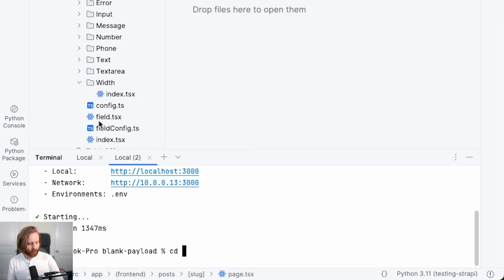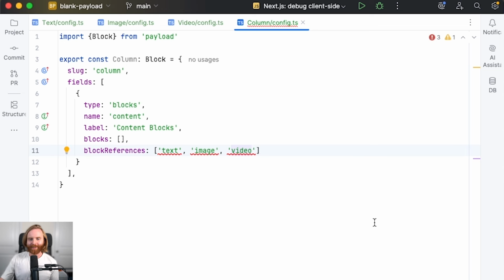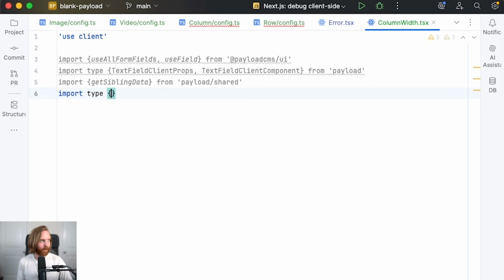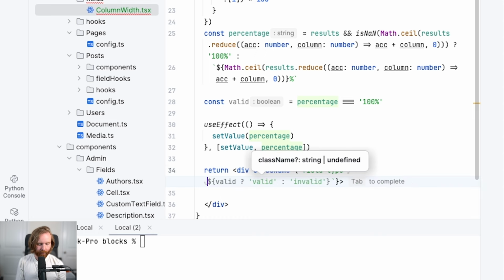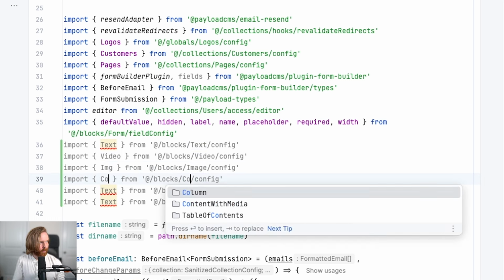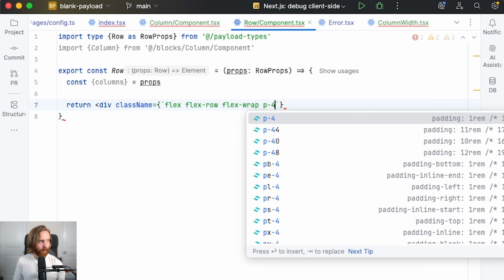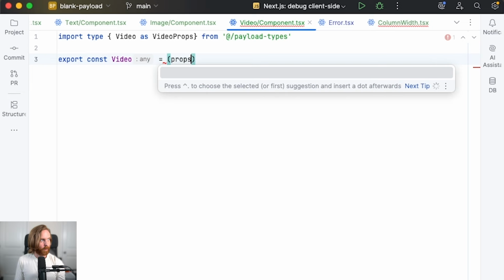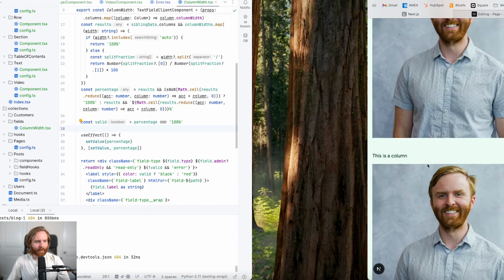Create Flexible Layouts with Nested Blocks in Payload CMS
In this video, I build a nested block system in Payload CMS that empowers developers and content editors to create flexible, reusable, and responsive layouts, all without bloating the codebase with single-use components.

This approach is similar to WordPress' Gutenberg editor (not in appearance), allowing for sections, rows, and columns containing different types of nested content blocks like text, images, and videos.

Topics covered:
- Custom Fields (useField, useAllFormFields, getSiblingData)
- Field Validation
- Tailwind Variants to use CMS-generated classes

What you’ll learn:
- Block Architecture
- Building layout blocks: Section, Row, and Column
- Creating reusable content blocks: Text, Image, and Video
- How to structure blocks within blocks using Payload’s blocks field
- Validation & Custom Fields
- Implementing a custom column width validation field that ensures columns always add up to 100%
- Showing real-time feedback and errors in the admin panel with custom components
- Frontend Rendering with TailwindCSS
- Responsive column widths using Tailwind
- Options for background colors on sections
- Giving editors intuitive control over layout while preventing broken pages
- Restricting design choices to maintain branding

Creating dynamic page layouts often requires tradeoffs between flexibility and maintainability. This approach gives content editors the freedom to structure pages visually and ensures design integrity through constraints like opinionated width validation and defined color options.

Chapters:
00:00 - Introducing Nested Blocks in Payload CMS
00:59 - Potential Downsides of Using Nested Blocks
01:15 - What I’m Building
01:58 - Creating the needed folders and files
02:57 - Setting up the block configs
10:35 - Thank you for your support
10:55 - Creating up a custom field
20:26 - Wrapping up block configs
24:45 - Creating the front end
34:17 - Clearing errors
35:07 - Testing everything out
37:45 - Closing thoughts and next steps